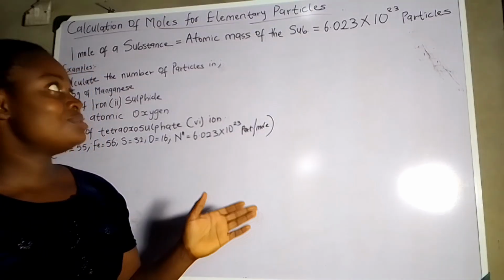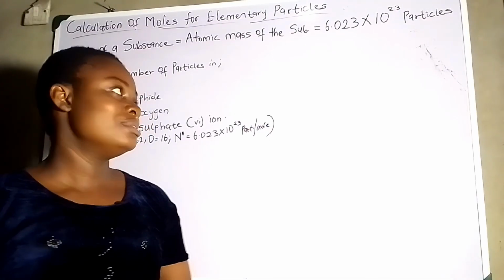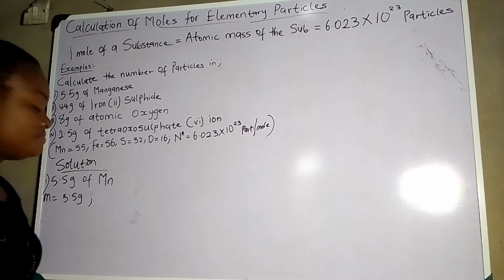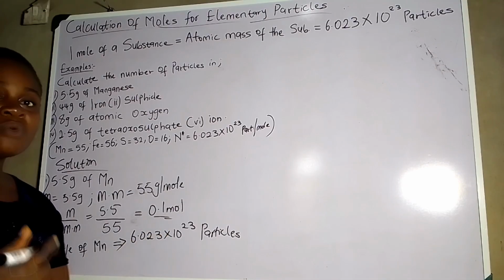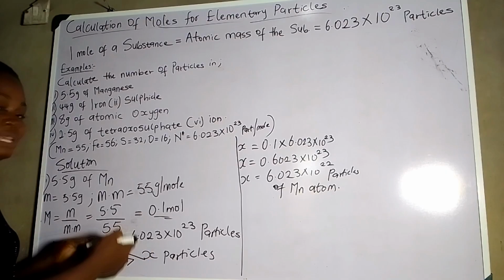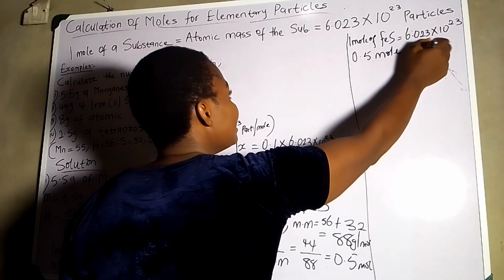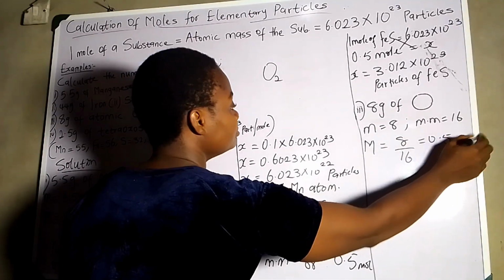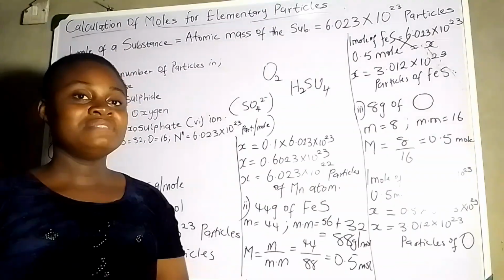Mole and Avogadro’s Number Simplified With Examples| Easy Chemistry Tutorials.@ijeomagoodness25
Want to learn more about Avogadro’s Number and how it relates to the mole? This beginner-friendly Chemistry tutorial breaks it down clearly and simply!
‎ What You'll Learn :
‎👉What does a mole mean in Chemistry
‎👉Understanding Avogadro’s constant (6.022 × 10²³ particles/mol)
‎👉How to calculate the number of particles, atoms, or molecules from moles
‎👉How to convert particles to moles using n = N / NA
‎👉Step-by-step solved examples
‎👉Tips to avoid common mistakes
‎Perfect for:
‎Secondary school chemistry students
‎JAMB/WAEC/NECO/IGCSE candidates and
‎ for anyone struggling with the mole concept
‎ And elementary particle conversions.